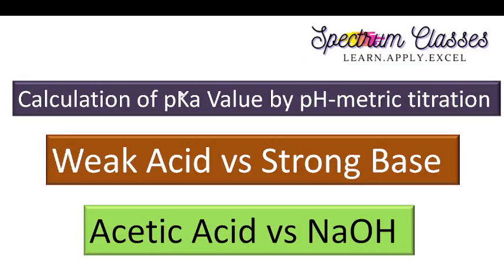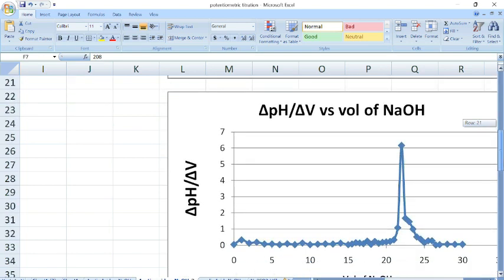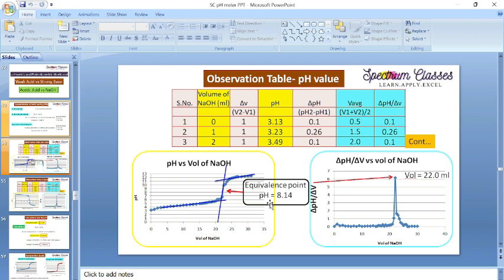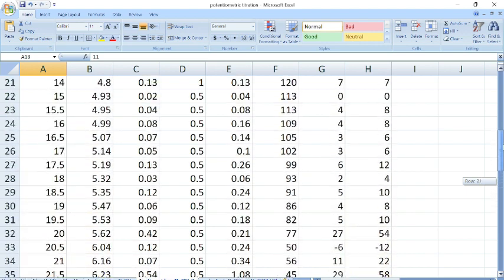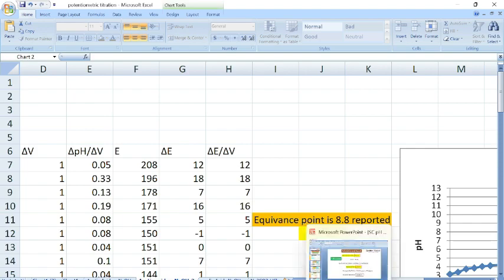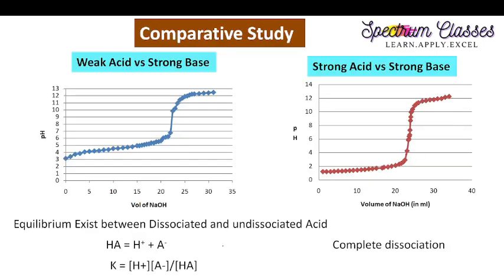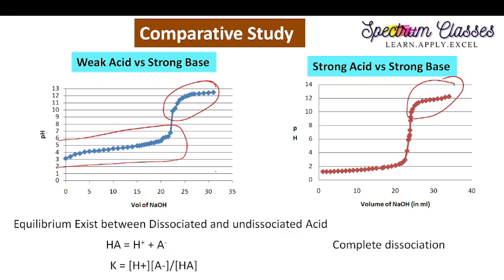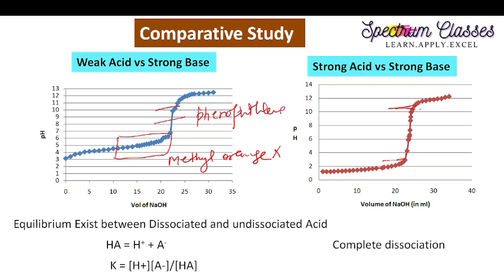Determination of pKa value of Acetic Acid by pH metric titration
In this video I have calculated the pKa value of Acetic Acid by pH metric titration in detail and the lab activity for pH metric titration of Acetic acid vs NaOH is given in the video
Lab activity of pH metric titration of weak acid vs Strong base,
Determination of strength of acid by pH metric titration.